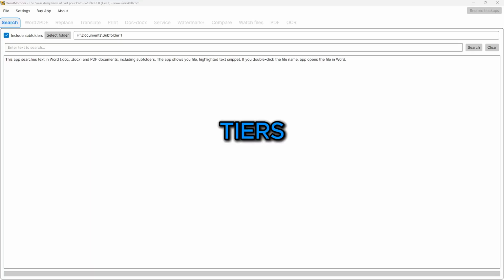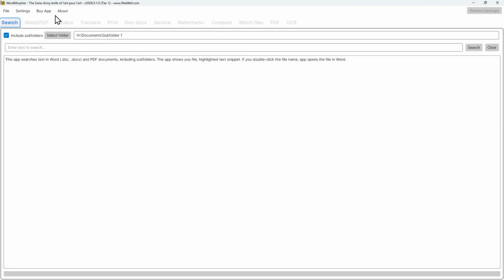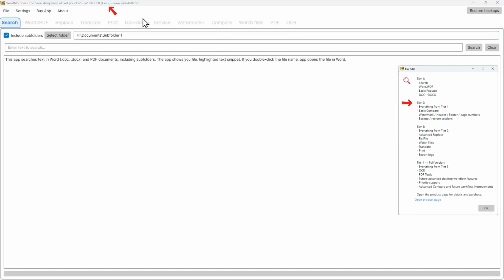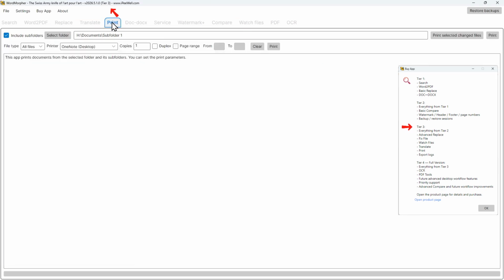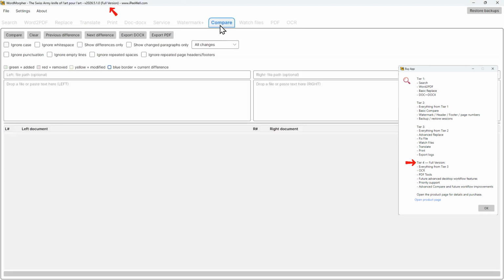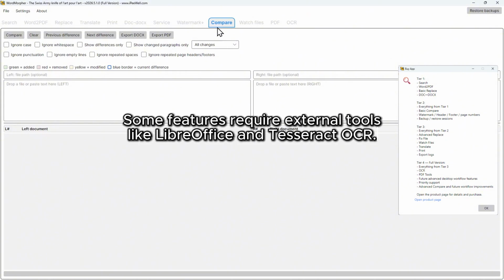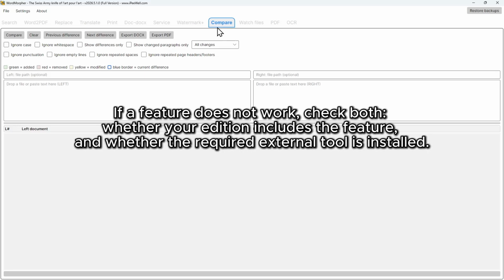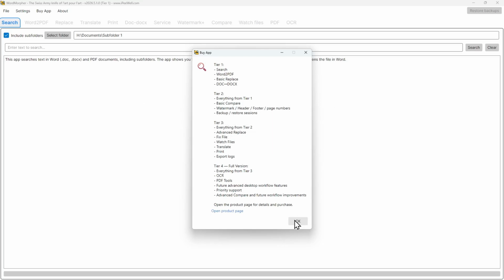🔴 iPeeWell - WordMorpher Tutorial 15: Licensing, Editions and Feature Tiers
Learn how WordMorpher licensing and feature tiers work.

This video explains Tier 1, Tier 2, Tier 3, and Tier 4, which features are included in each edition, how locked features are shown, how to open the Buy App window, and the difference between licensing requirements and external tool requirements such as LibreOffice and Tesseract OCR.